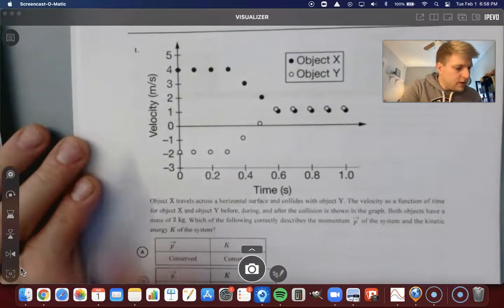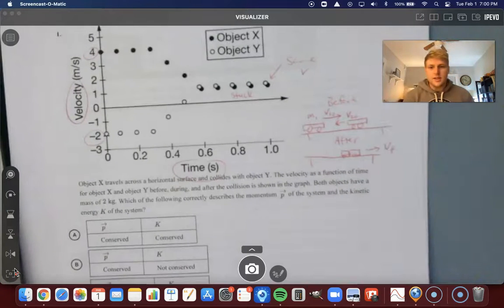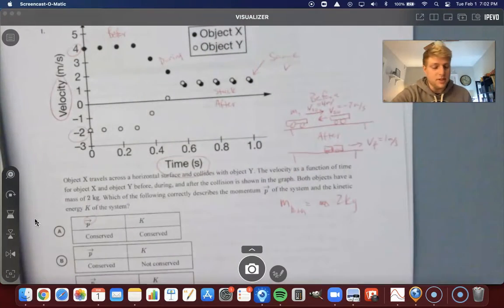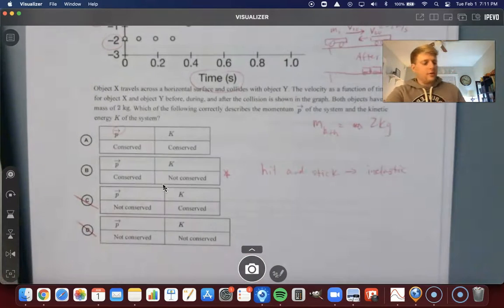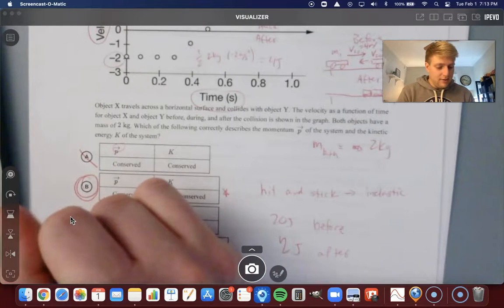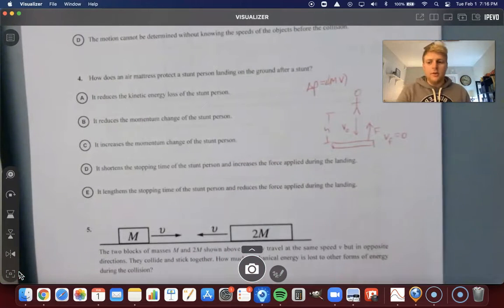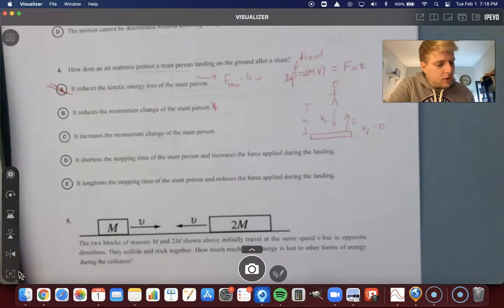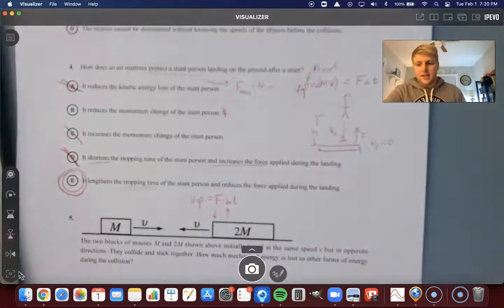AP MC Practice Collisions